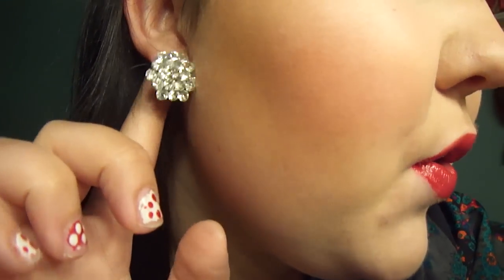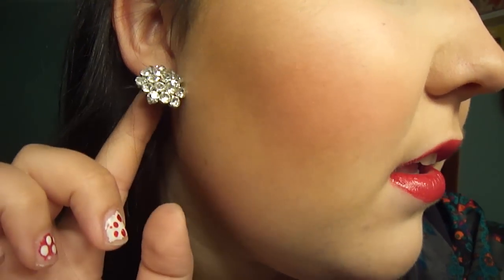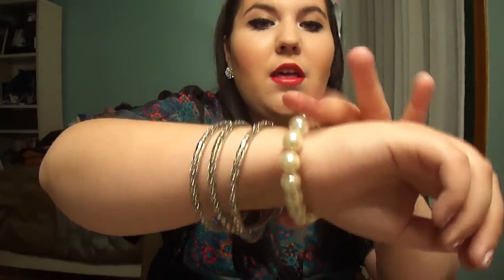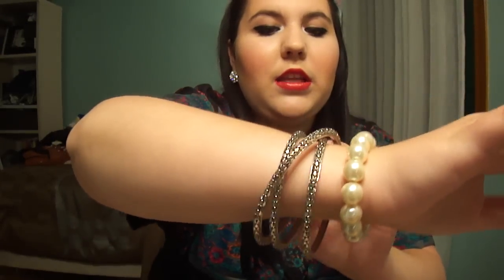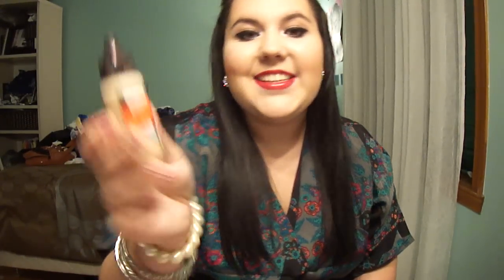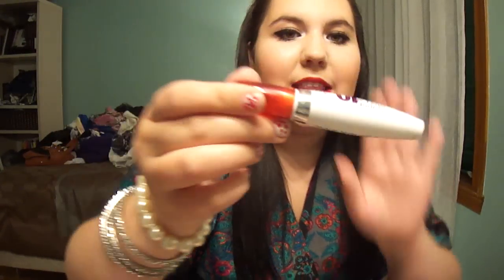plus size outfit of the night!